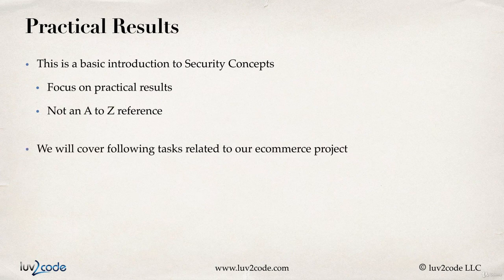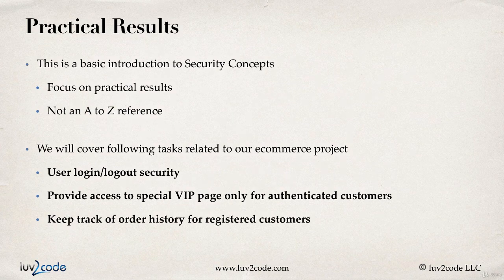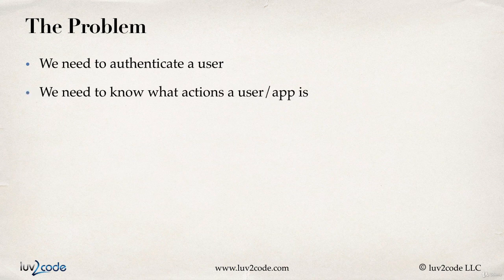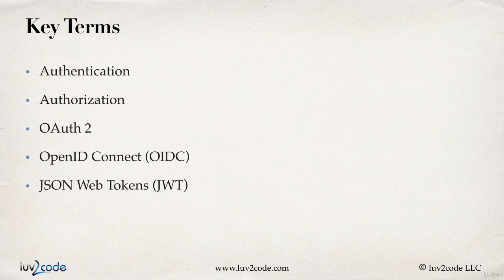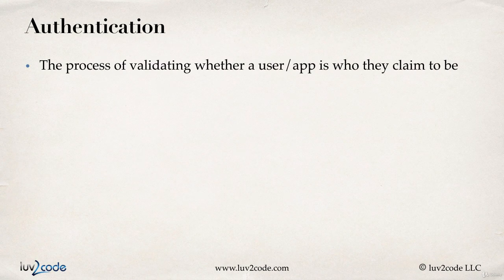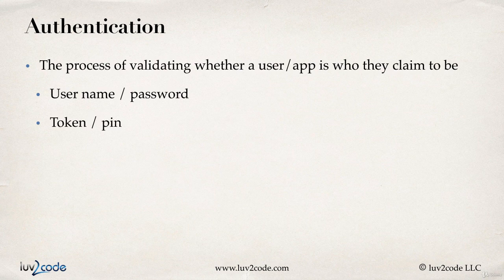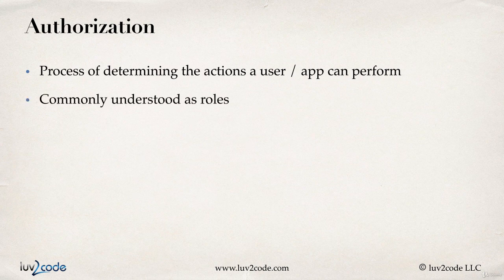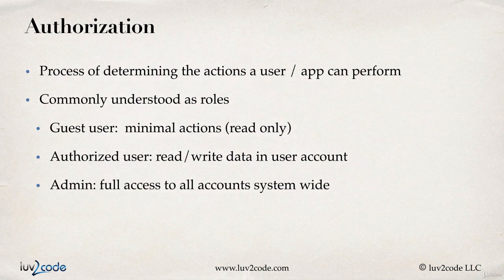002 Security Login Logout Security Concepts Part 1 242